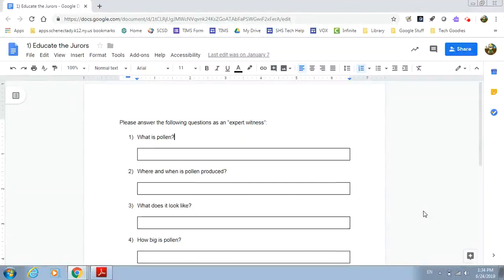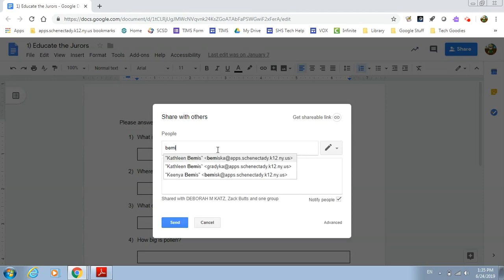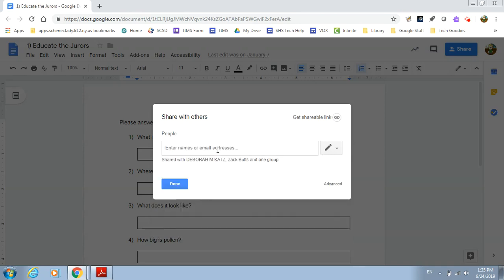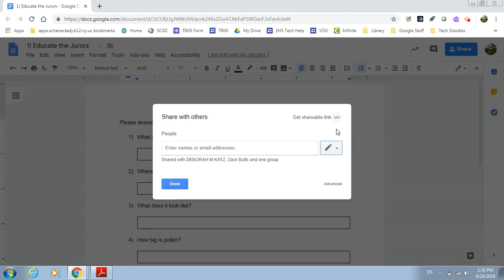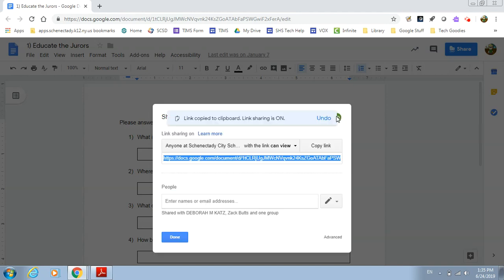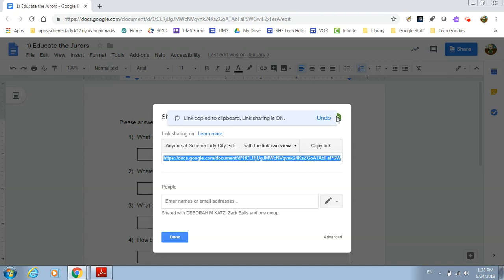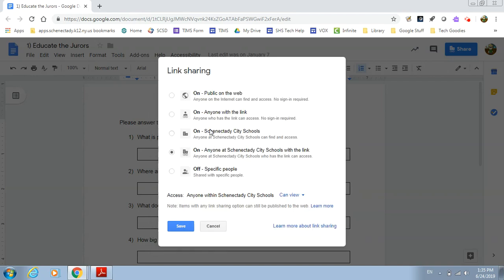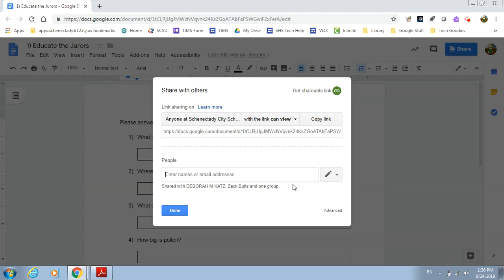Document Sharing in Google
How to use the collaborative power of the Share button in Google